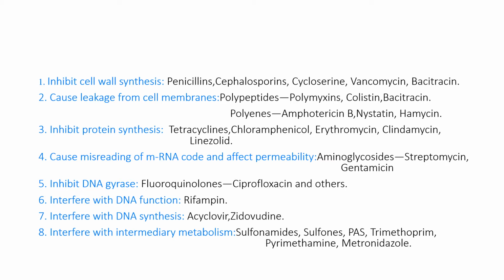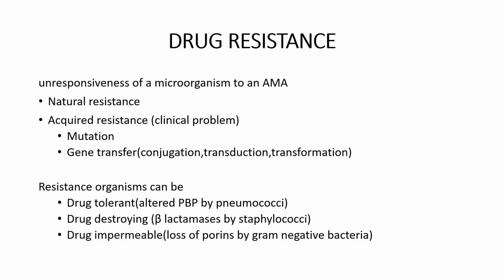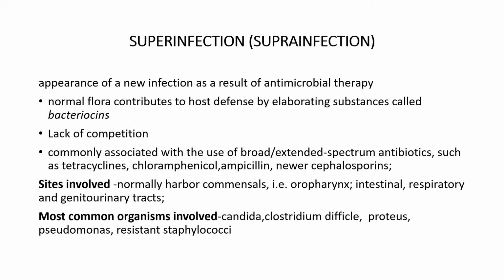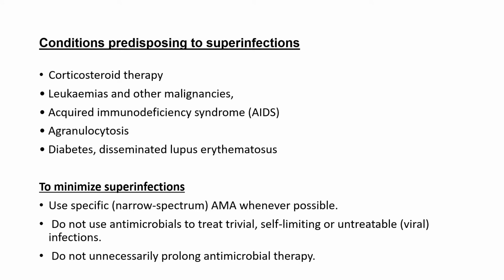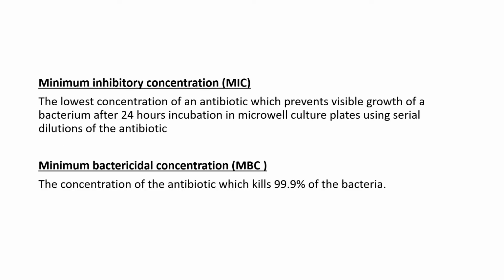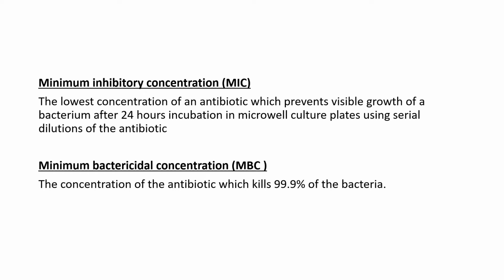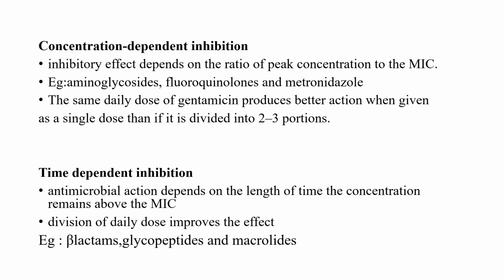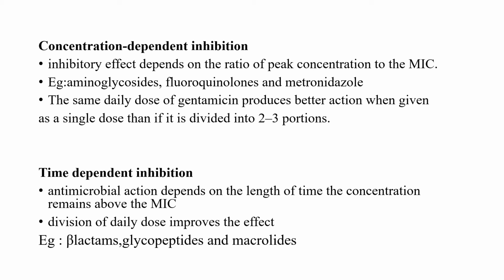Anti microbial agents- general considerations -important topics -Quick revision